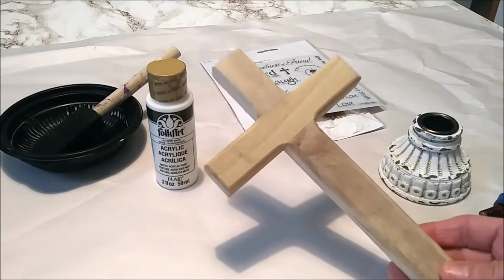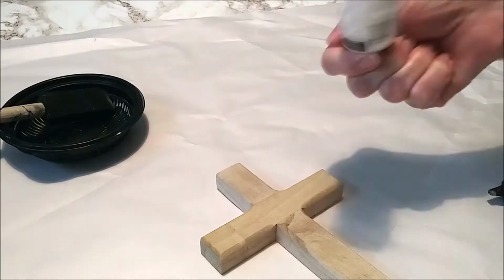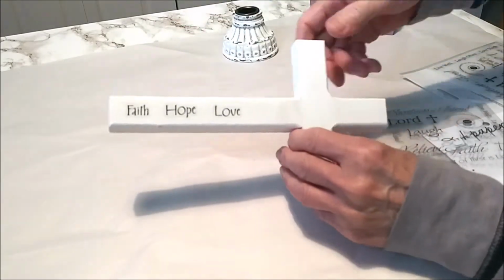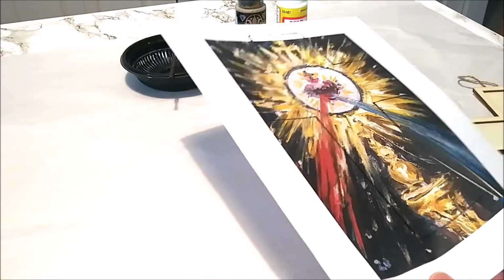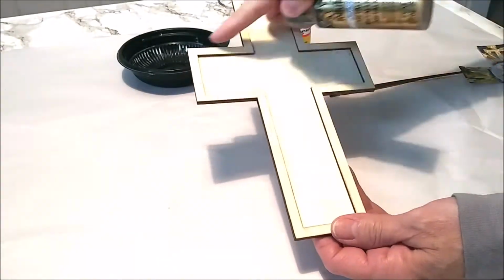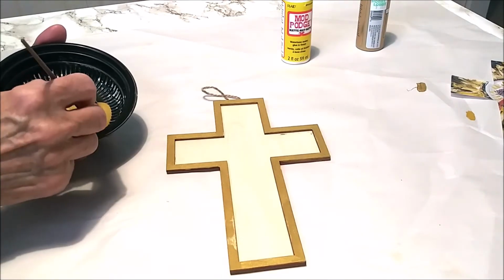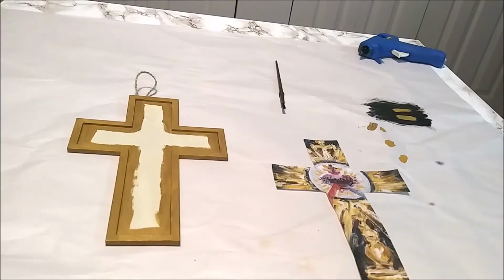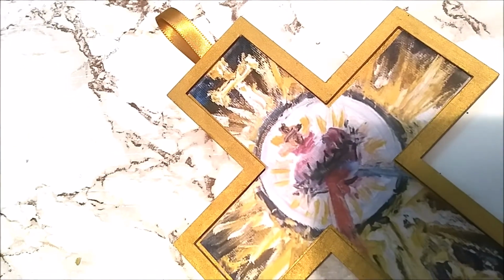WOOD CROSS ART DIY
Hi Crafters! HAPPY NEW YEAR!
If you watched my SHARING MY CHRISTMAS GIFTS video, you noticed I received two wooden crosses that I was anxious to turn into DIYs. Well, here it is!!
Items used:
*Wooden crosses from Michael's (I could only find one online, but you may find it in stores in the clearance bins.):
*Glue gun

Happy crafting and HAPPY NEW YEAR!!
Jude